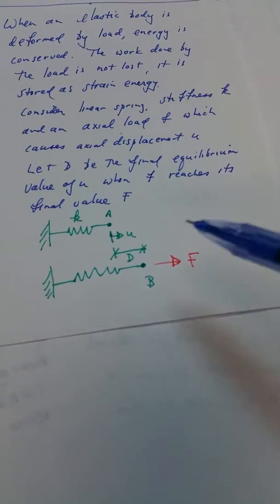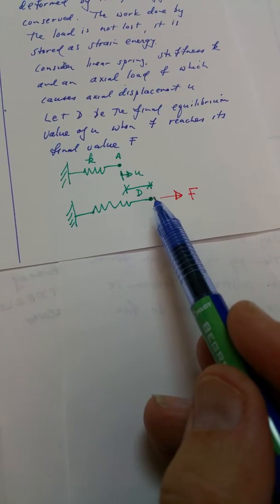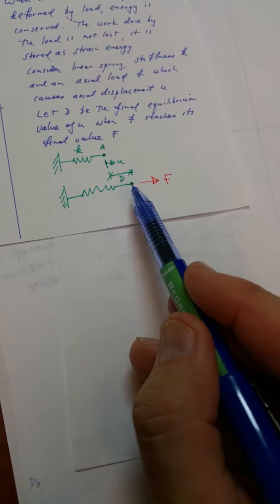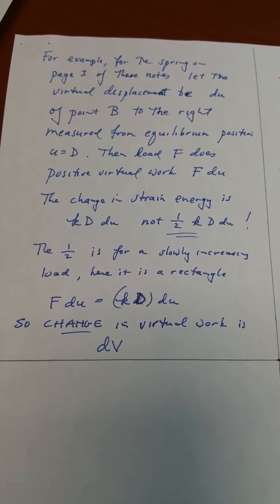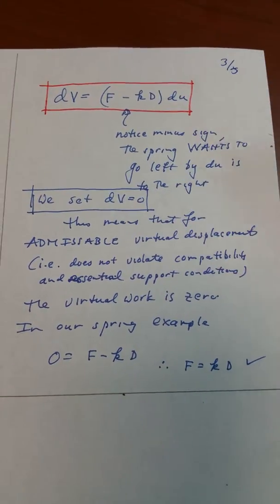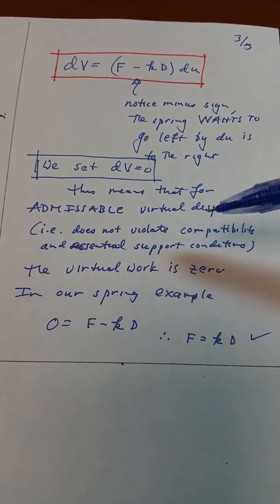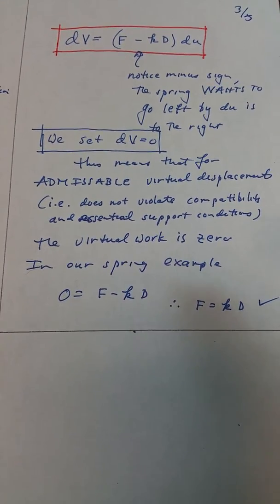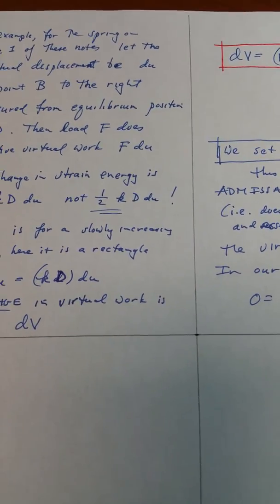Lesson 6 part 3